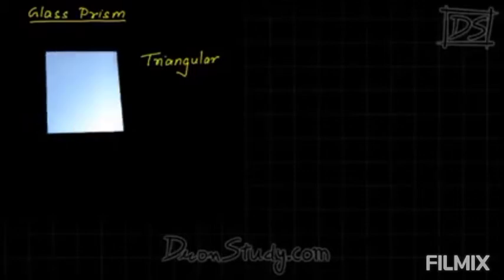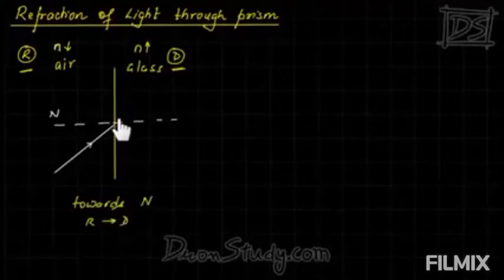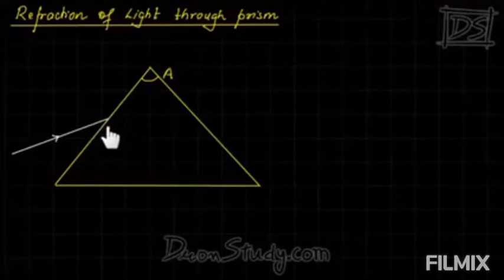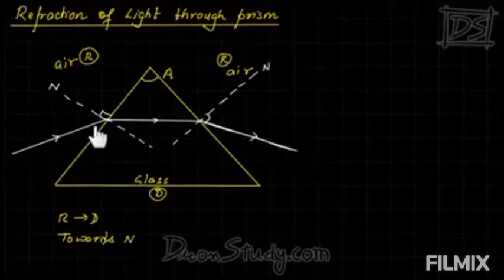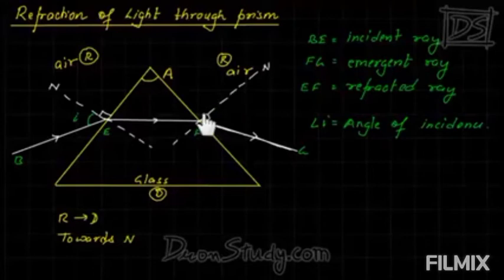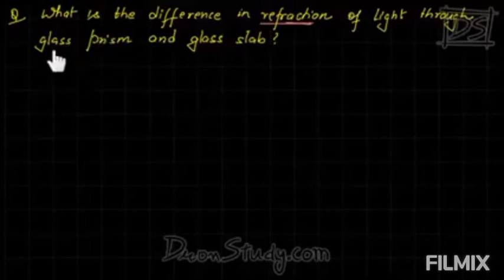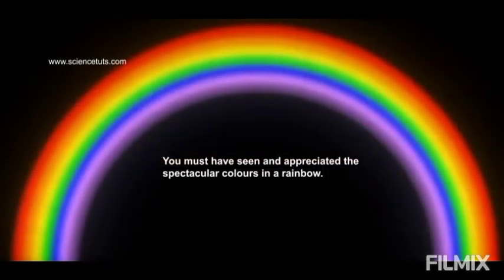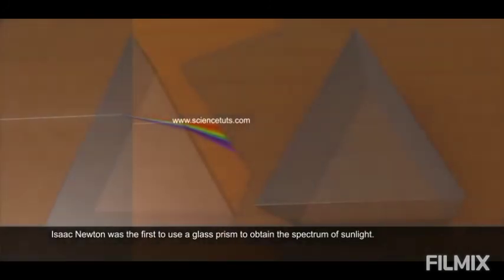CLASS X Chapter:11 The human eye and the colourful world:: refraction and dispersion of Light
1. Refraction of light through a prism
2. Dispersion of white light by a glass prism